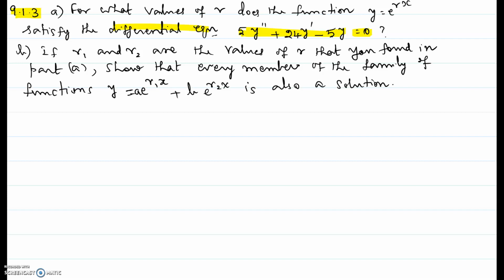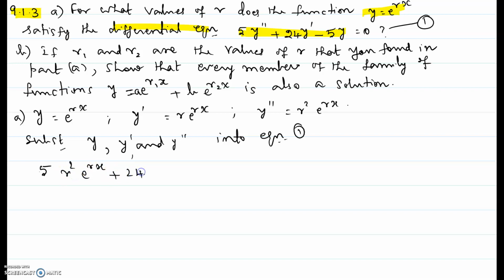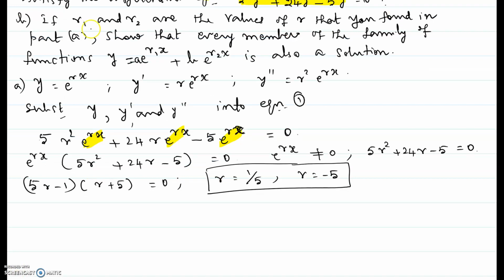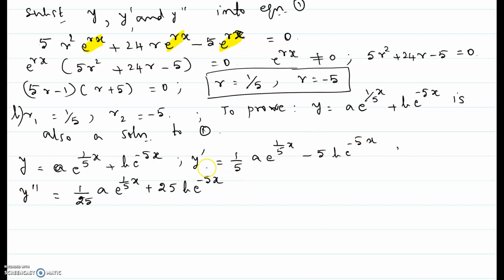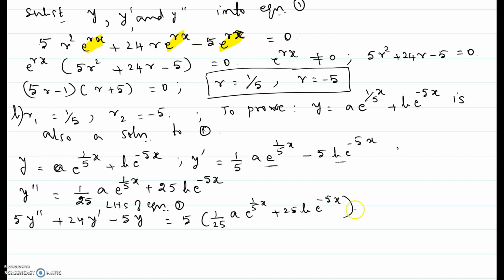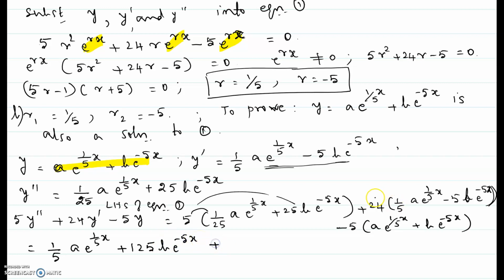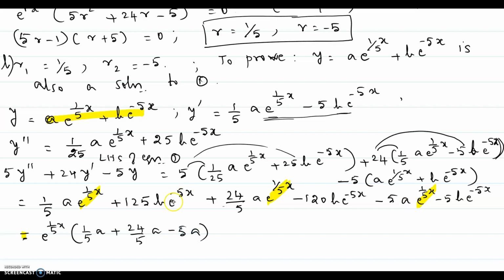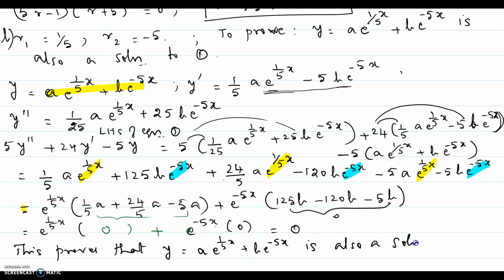Checking if the given y is a solution of a differential equation - 9.1.3